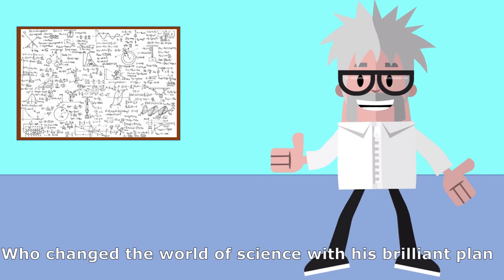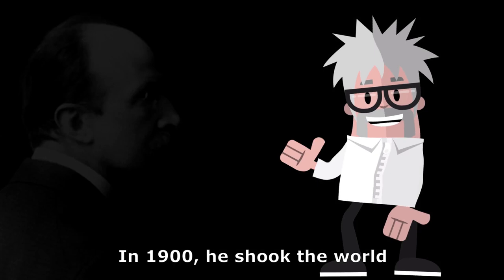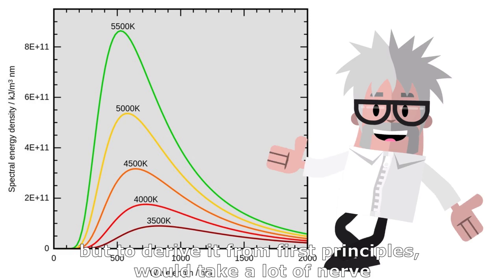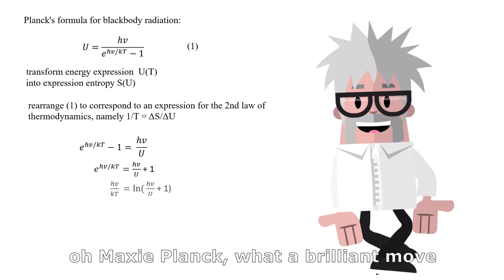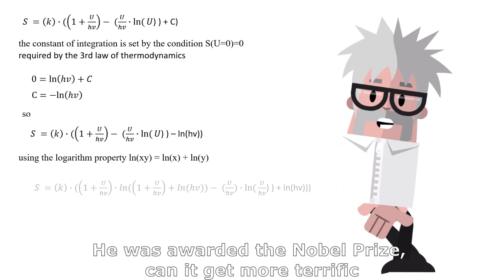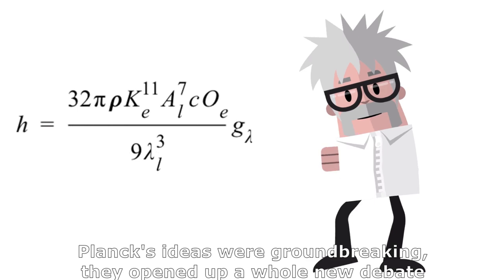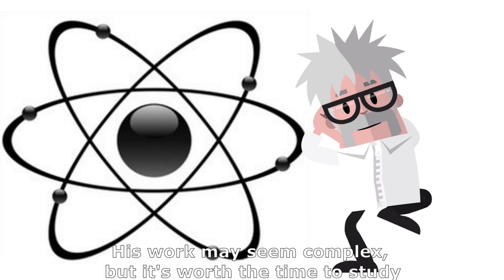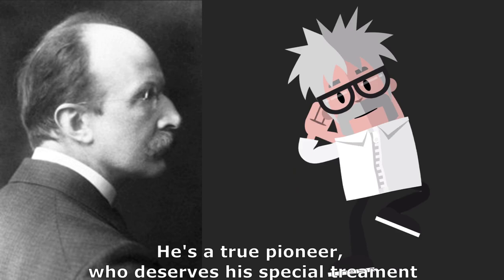Ode to Max Planck (feat. ChatGPT)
Lyrics from ChatGPT , then further refined

The lyrics to the song:
I wanna take a moment to recognize a man
Who changed the world of science with his brilliant plan
Max Planck, the physicist, he set the stage
For the laws of quantum mechanics, that was all the rage

In 1900, he shook the world
with his crazy theory, a lot of heads twirled
It showed that energy is not continuous, it comes in a unit
Wahnsinn herr professor, at that time no one knew it

First he got the formula, just by looking at the curve
but to derive it from first principles, would take a lot of nerve
nothing seemed to work, no matter what approach that he took
then he decided to give entropy, a much deeper look
and presto 2 months later, it all came together
the derivation with the quantum, which changed the game forever

oh Maxie Planck, what a brilliant move
our insight to the atom was to seriously improve
He discovered the quantum theory, a groundbreaking find
He revolutionized physics, one of a kind

because he laid the foundation for modern physics
He was awarded the Nobel Prize, can it get more terrific
His contributions are immeasurable, they can't be denied
He even has a constant, this dude certainly abides

From the black body radiation to the quantum postulate
Planck's ideas were groundbreaking, they opened up a whole new debate
He paved the way for Einstein and Bohr, and countless others to come
His contributions will be remembered, at least from science chums

His work may seem complex, but it's worth the time to study
Planck's ideas will change the way you see the world, it might make you nutty
So take a moment to appreciate the man and his achievements
He's a true pioneer, who deserves his special treament

Max Planck, the visionary, a true science king
His theories and discoveries, they'll make your head sing
He opened up new doors and changed the game
You simply cant deny it, he's got a lot of fame